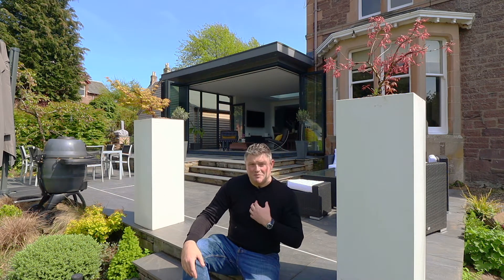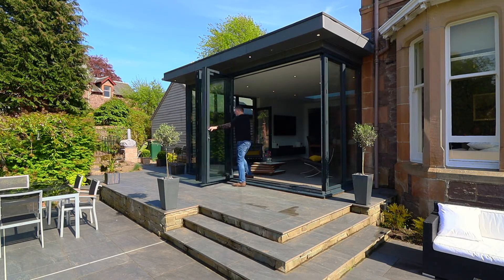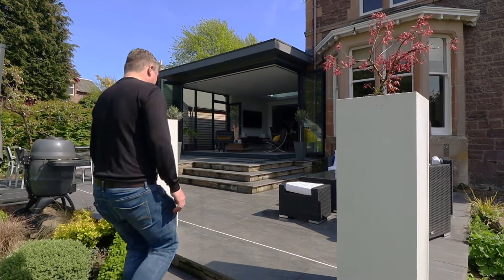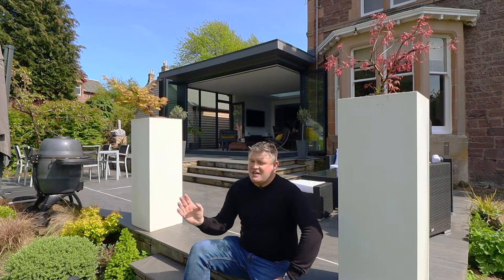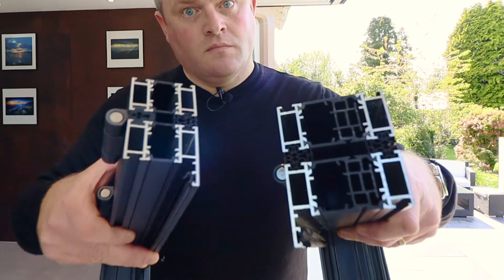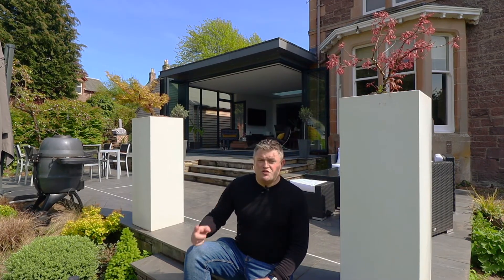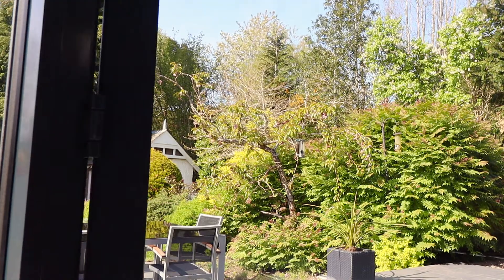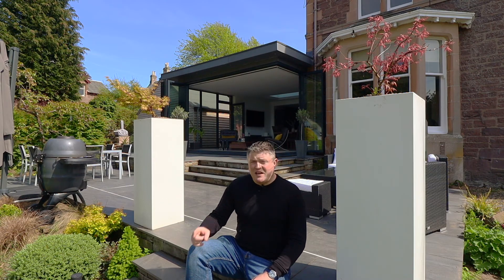Bifold Doors UK - Watch This BEFORE You Get Them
Bifold doors can be a tremendous luxury but they also require great care in the design, manufacturing, and installation process. The upcoming changes to the UK building regulations will make triple glazing the new norm and not every door manufacturer will be able to cope with the extra weight.

I visited this beautiful house extension in Crieff, Scotland to talk about their Sunflex bifold doors. This is not one of my projects but their bifold doors work great because they were well designed. These SF75 frames can fit triple glazing and in the near future, all external doors will need to meet this requirement.

TIMESTAMPS
0:00 - Why Bifold Doors are a Luxury in the UK
1:31 - Sunflex UK Bifold Doors
2:10 - Why Reducing the UK Carbon Footprint Affects Bifold Doors
2:39 - What is a U-Value
3:15 - Why Low U-Values Will Make Triple Glazing Inevitable
4:23 - Why Sunflex SF75 Frames Are Ready for Triple Glazing
5:09 - Why Bifol Doors Weight Matters
5:43 - Who Much These Sunflex Bifold Doors Cost
6:04 - Design Considerations for Bifold Doors
6:35 - Summary